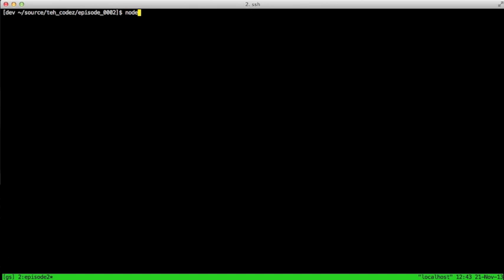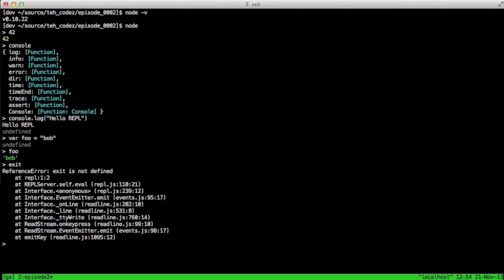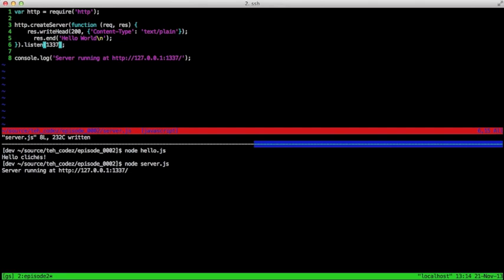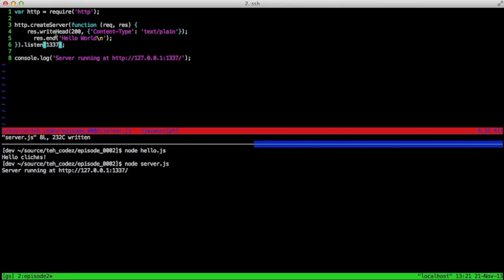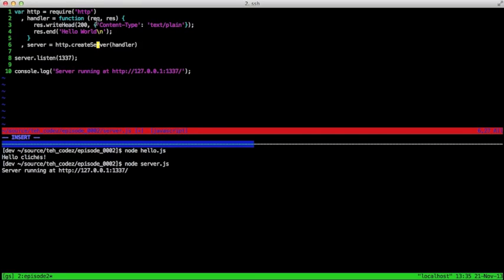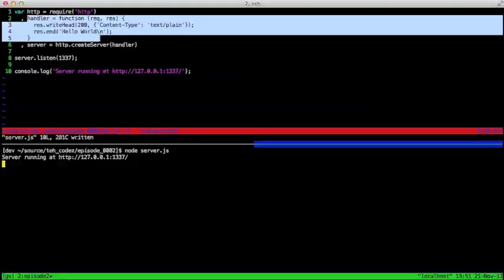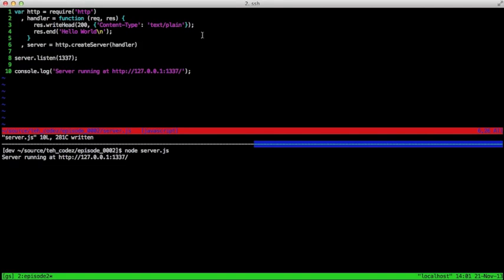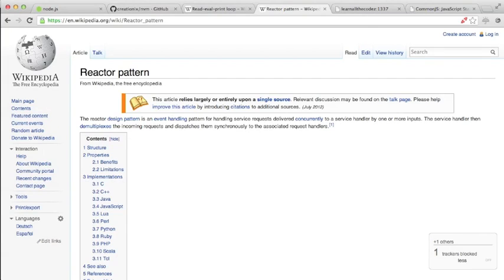2 - A Simple App